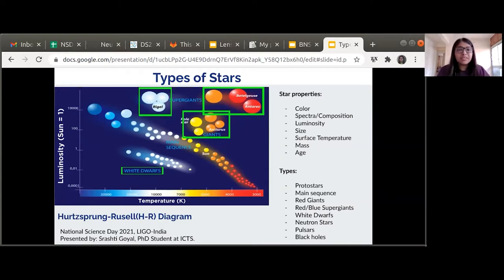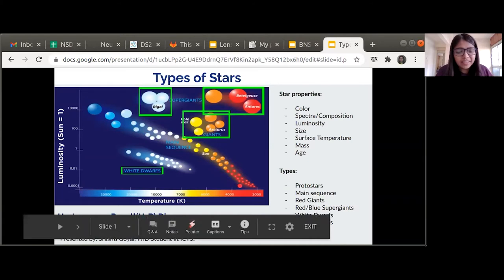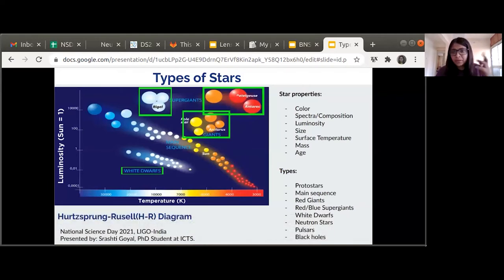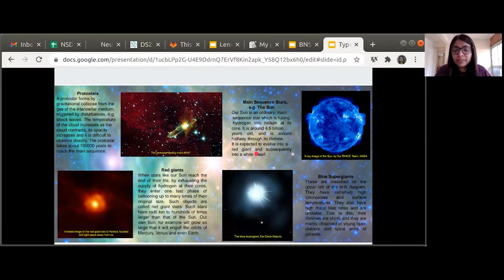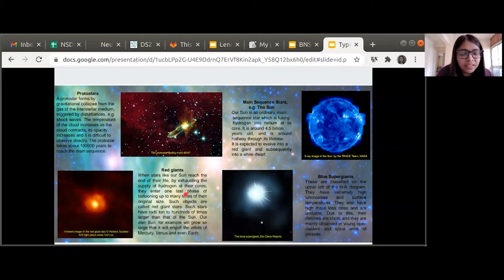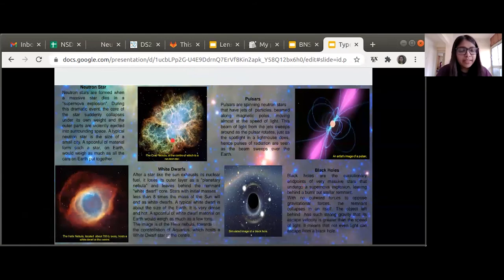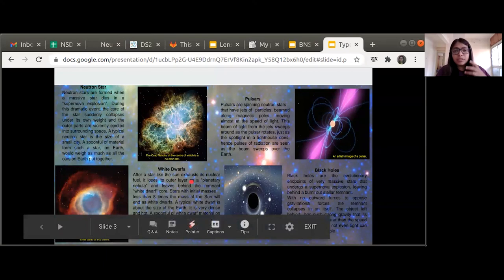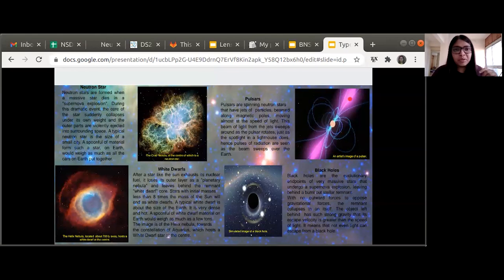Types of Stars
Stellar Evolution : Srashti Goyal